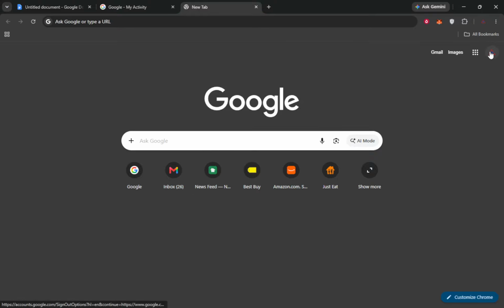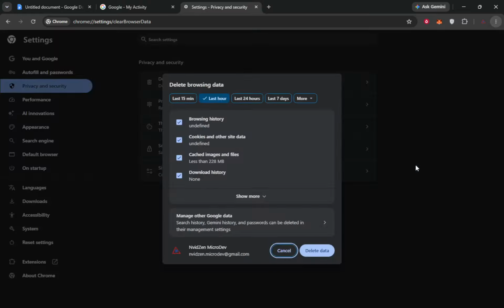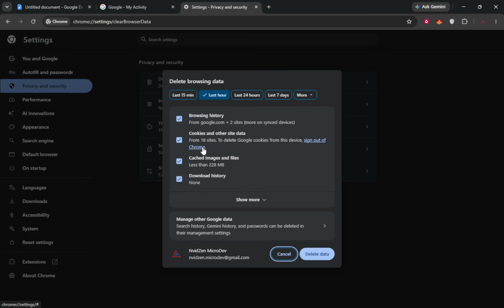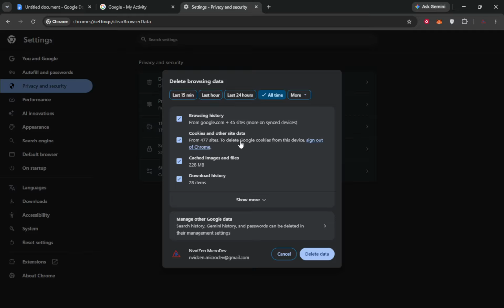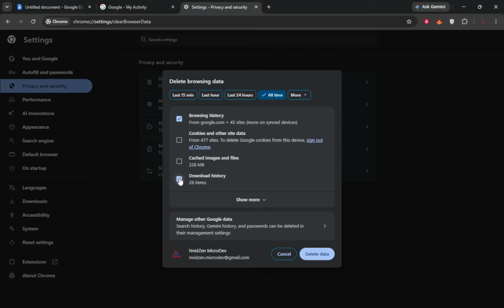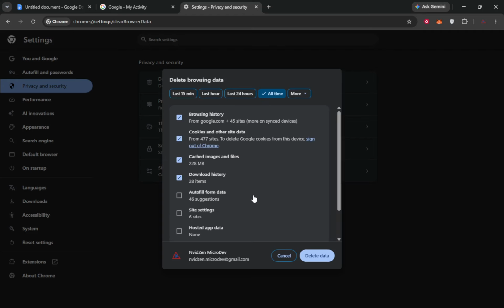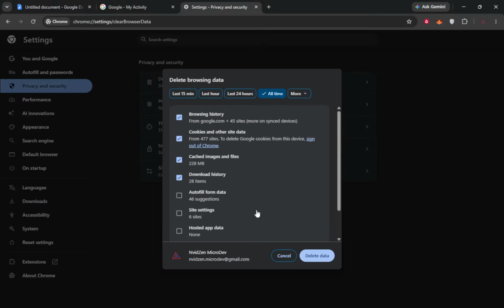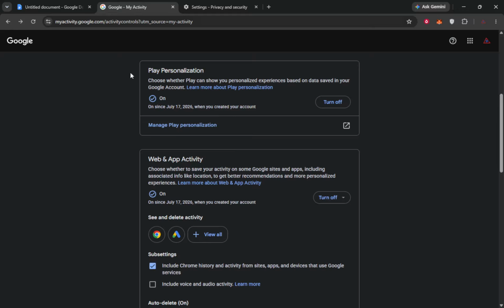How to Delete History Permanently from Chrome [2026 Full Guide]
How to Delete History Permanently from Chrome

Learn how to delete history permanently from Chrome on your Windows computer. Follow these exact steps to clear your past browsing activity using Chrome's built-in tools.

In this tutorial, we show you how to permanently delete your browsing history from Google Chrome on Windows. You'll navigate through the More menu to access the Delete browsing data feature. We'll guide you to set the Time range to All time and ensure the Browsing history checkbox is selected. This process will remove your history from Chrome and any synced devices. Remember, Chrome history and Google Search history are separate, so you'll need to visit Google My Activity for search history removal.

⏱️ Chapters
0:00 Intro
0:20 Click the three vertical dots
0:36 Select Delete browsing data
0:57 Set Time range to All time
1:20 Check Browsing history checkbox
1:37 Select extra checkboxes if needed
2:12 Click the Delete data button
2:30 Delete history from Google My Activity
2:44 Give a thumbs up and subscribe